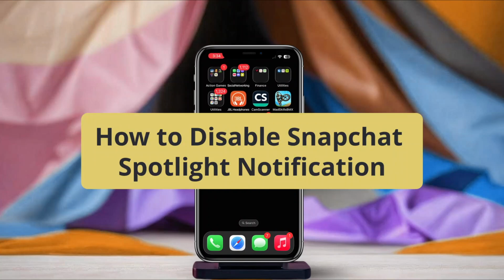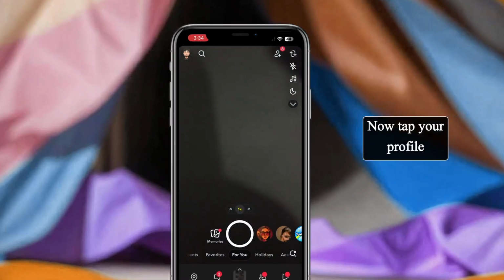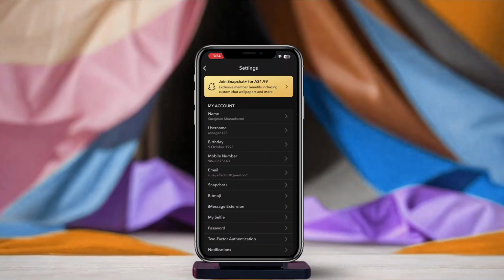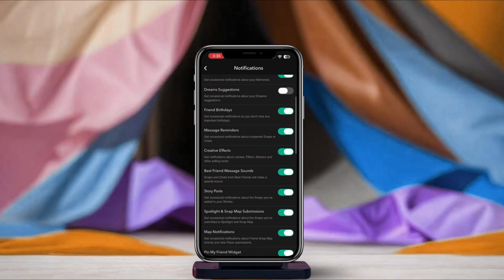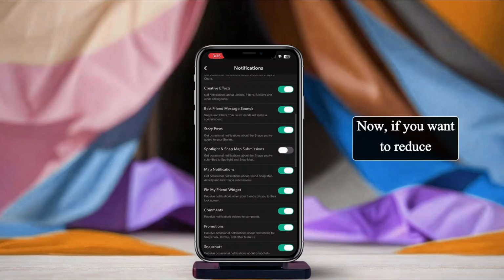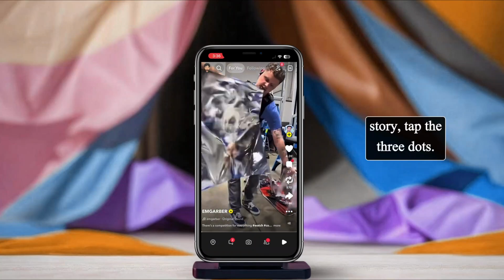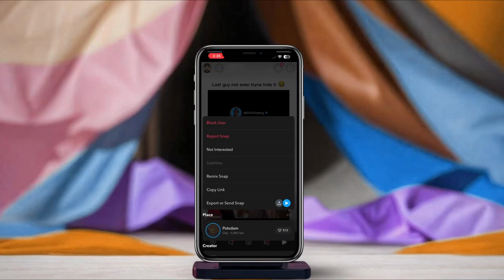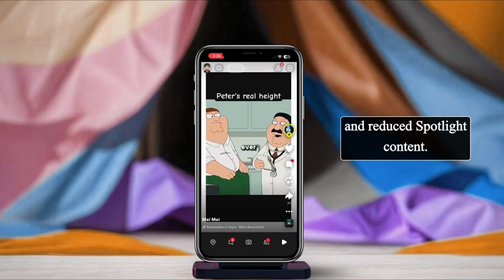How to Disable Snapchat Spotlight Notification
Learn how to disable spotlight notifications on Snapchat in a quick and simple way. This tutorial shows you how to disable Snapchat Spotlight, turn off Snapchat notification sound, and completely disable Snapchat notifications to avoid unwanted alerts.

In this video, you'll discover how to disable Spotlight on Snapchat step-by-step. You’ll also learn how to turn off Snapchat notification settings and even understand options related to deleting Spotlight on Snapchat if needed.

Timestamps:
0:00 Introduction
0:48 Disable Spotlight Notifications